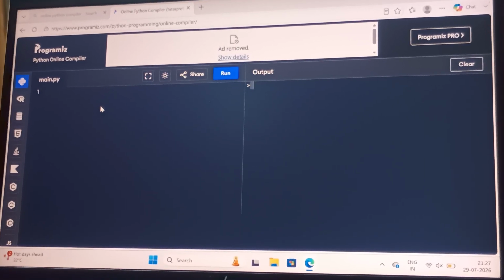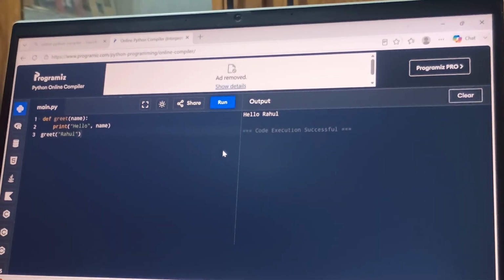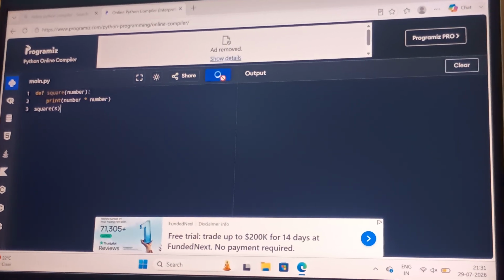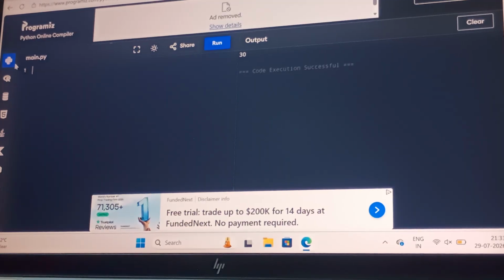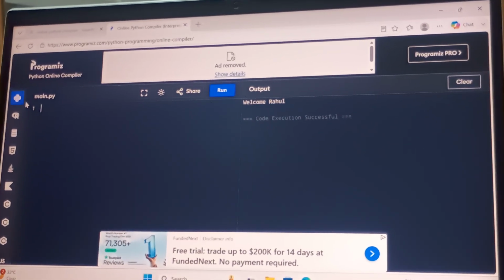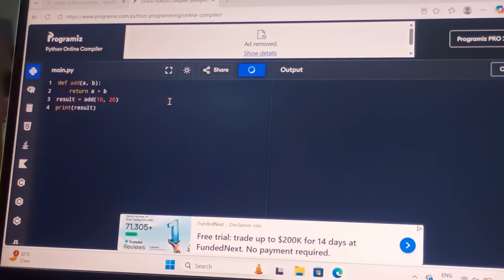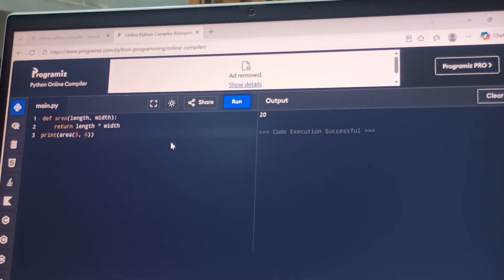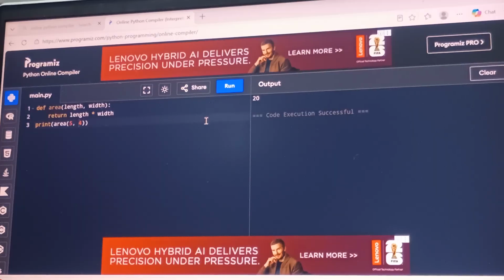CDP PYTHON LPU TUTORIAL.